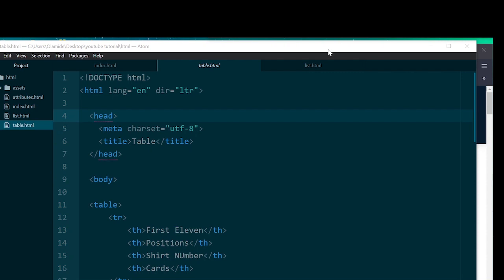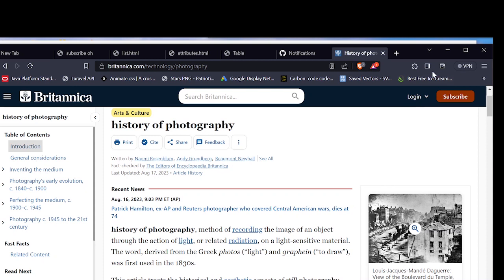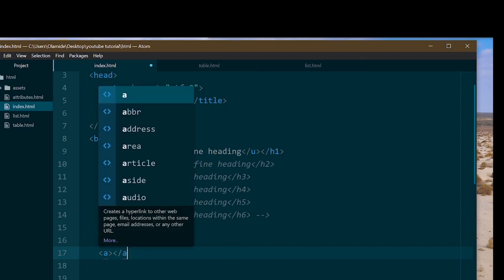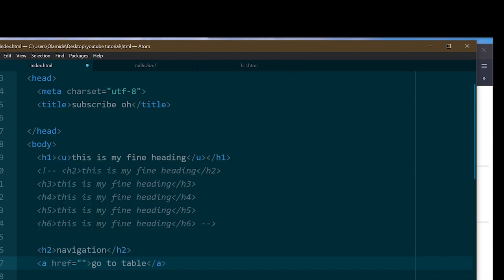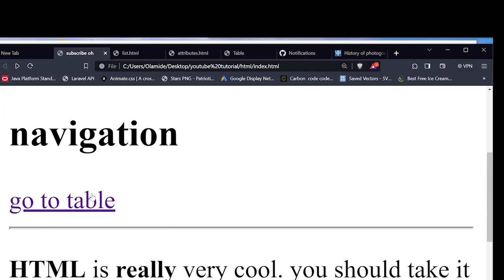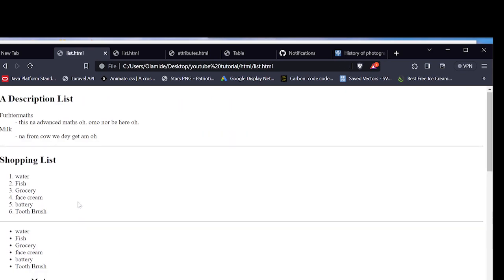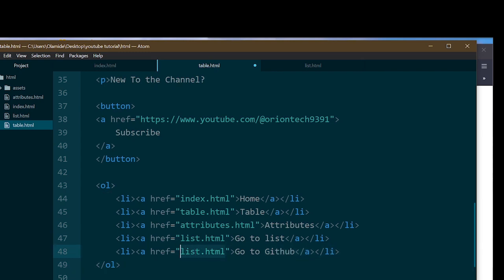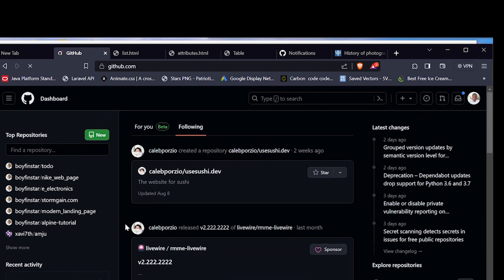011 HTML - How to Link Webpages with Anchor Tag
Title: 011 HTML - How to Link Webpages with Anchor Tag

Description:
Welcome to the latest installment of our HTML tutorial series! In this episode, we dive into the world of hyperlinks and learn how to link webpages using the anchor tag. Hyperlinks are the foundation of navigation on the web, and understanding how to create them is essential for any aspiring web developer.

In this tutorial, we break down the syntax of the anchor tag and explore its attributes, including "href" for defining the target webpage. We'll cover both relative and absolute URLs, allowing you to link within your own website or to external sources. Whether you're a beginner or looking to refresh your HTML skills, this video is designed to make the process simple and clear.

Key topics covered:
- Anatomy of the anchor tag
- Adding text content to links
- Defining target URLs (both relative and absolute)
- Understanding hyperlink behavior and how it affects the user experience

Join us in mastering HTML essentials, and by the end of this tutorial, you'll have the skills to confidently create effective and engaging hyperlinks in your web projects.

Timestamps:
00:00 - Introduction
02:00 - Anatomy of the anchor tag
02:30 - Adding text content to links
02:10 - Defining target URLs (relative and absolute)
06:00 - Link to external Site
07:00 - Conclusion and next steps

Follow along and enhance your web development journey with us. If you have any questions or suggestions for future tutorials, please leave them in the comments section below. Let's continue building awesome websites together!